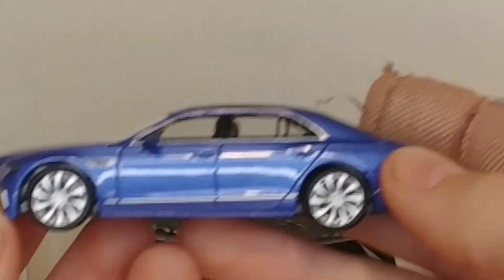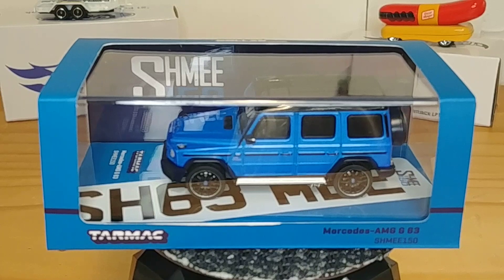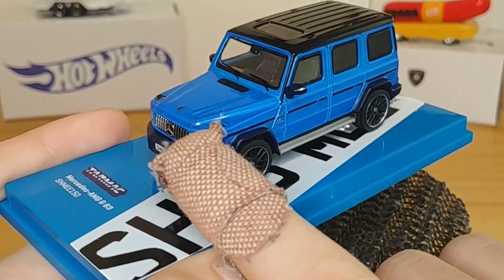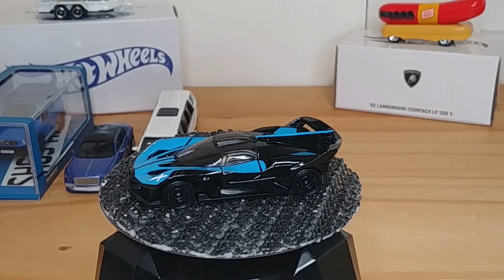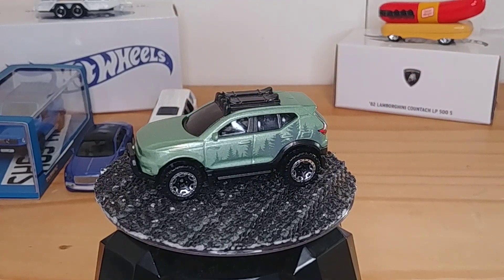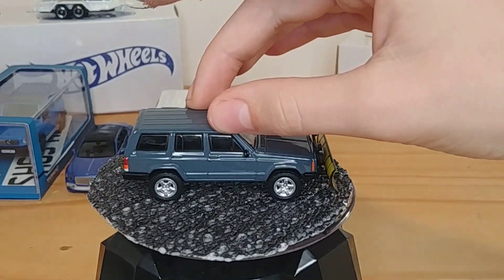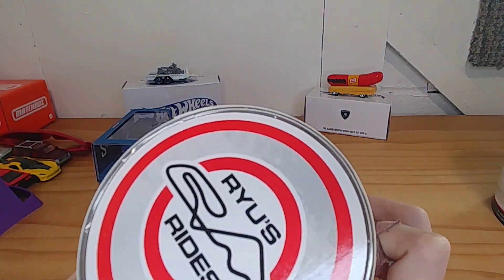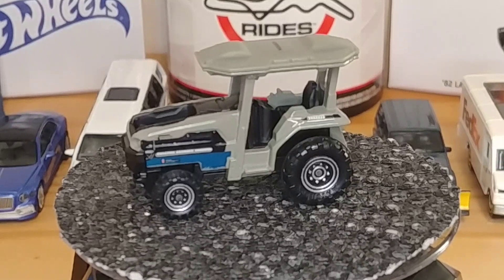Christmas diecast haul! (Part 1)